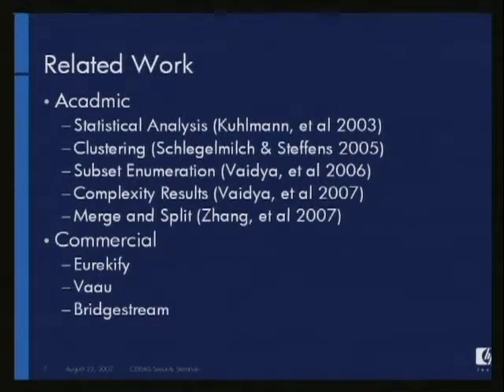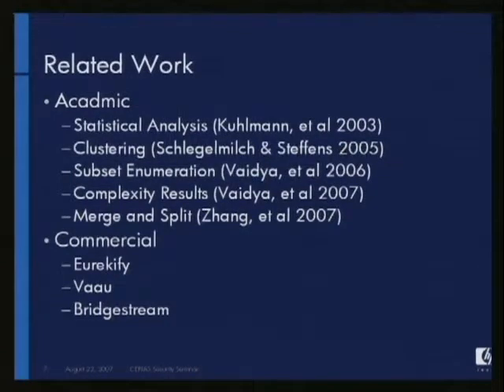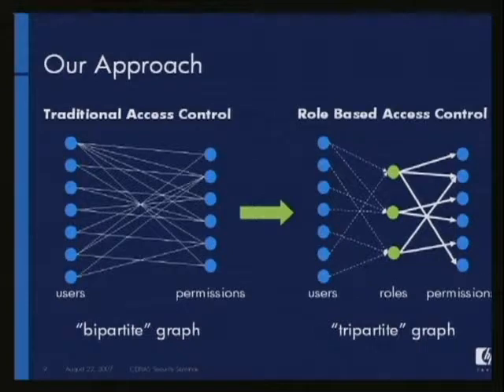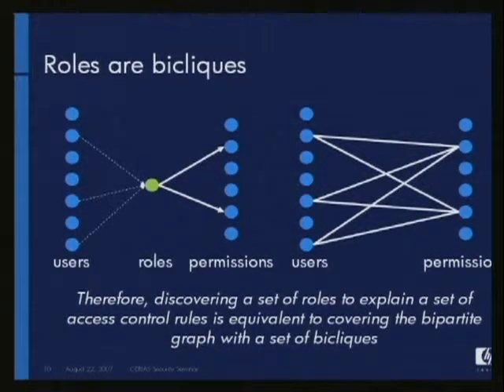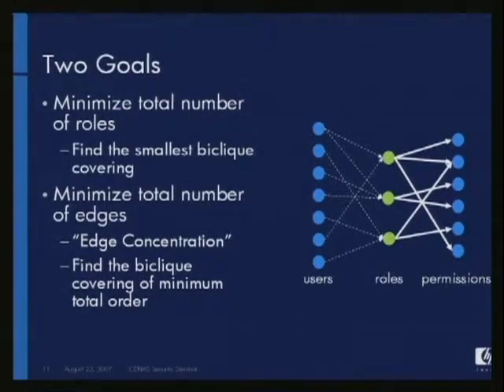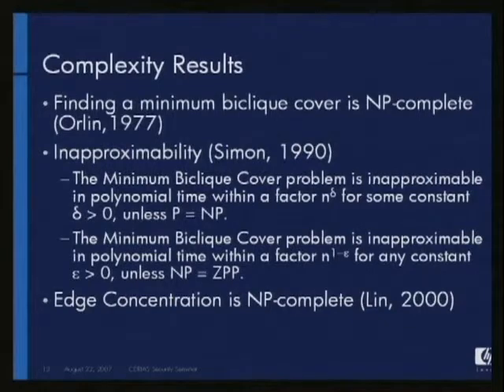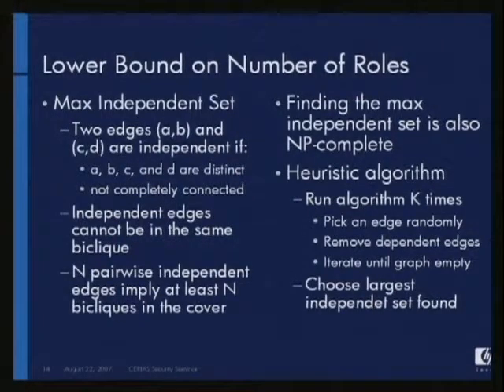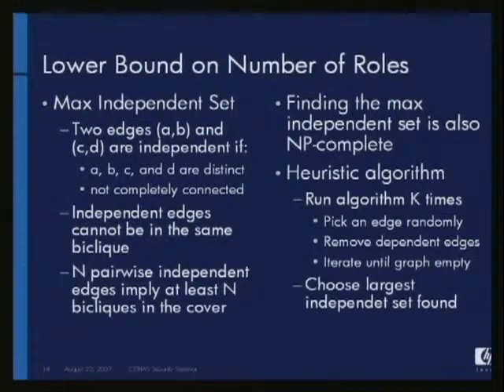CERIAS Security: Role Discovery 2/5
Clip 2/5
Speaker: Bill Horne · HP Labs

The first step in migrating to a role based access control (RBAC) system, is role development, in which teams of people meticulously define sets of roles that meet the needs of an organization's security and business requirements. Because it is so labor intensive, role development is the most expensive step in migrating to RBAC. In this talk, I will describe an approach called role discovery to help assist with the role development process. We attack the problem by finding simplifications of a bipartite graph that models the existing access control rules. Biclique covers of this graph are a fundamental tool in our approach. I will describe some of the theoretical background of this problem as well as some experimental results testing the approach on several real-world datasets.